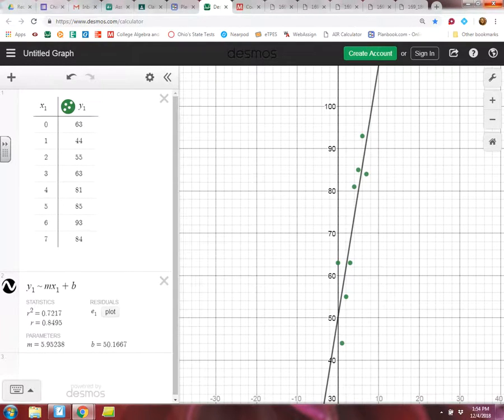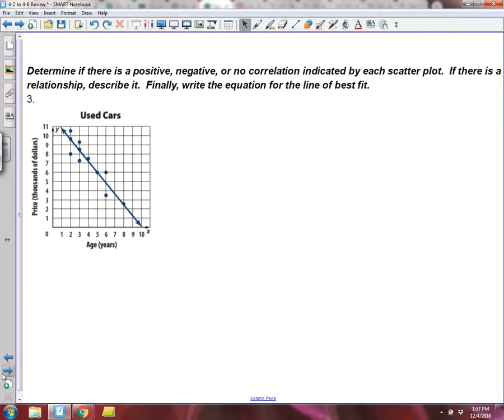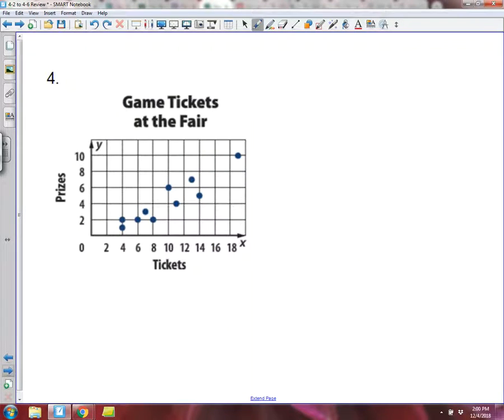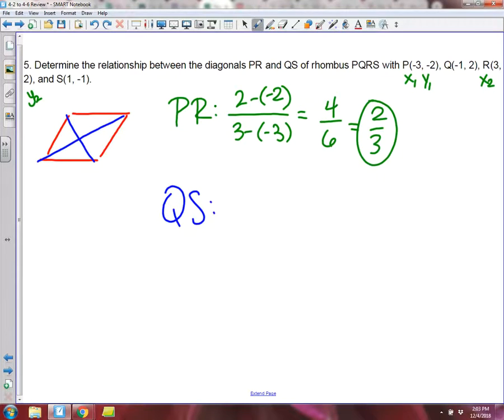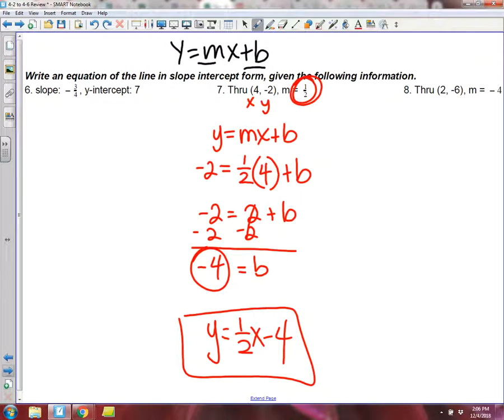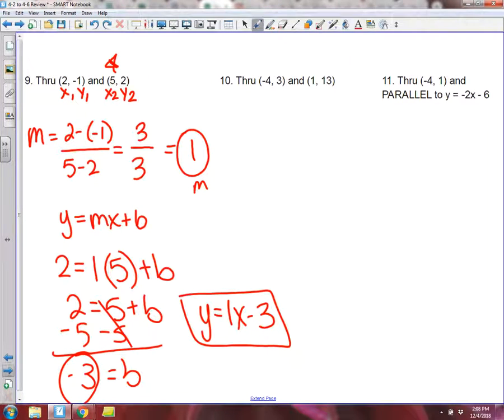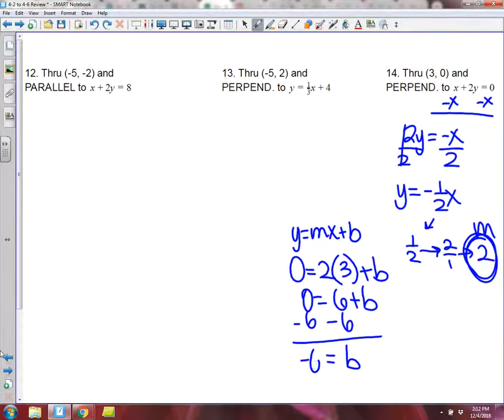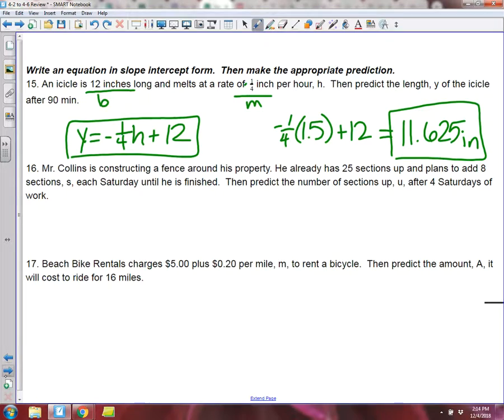Algebra 1 Concepts Dec 4 Chapter 4 Review